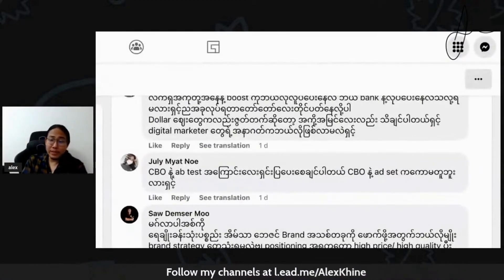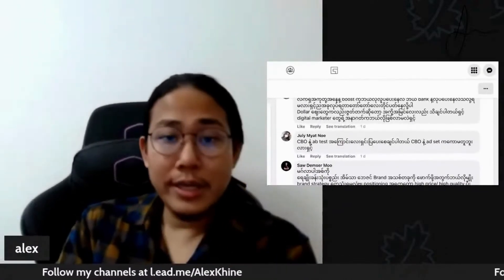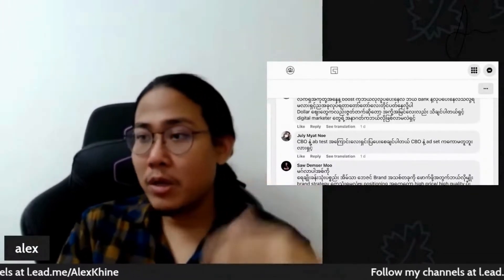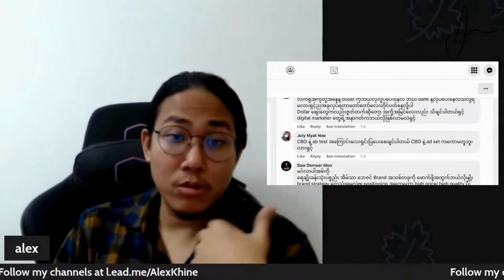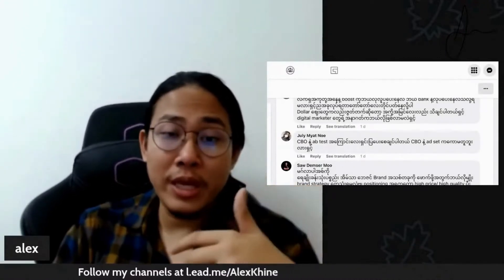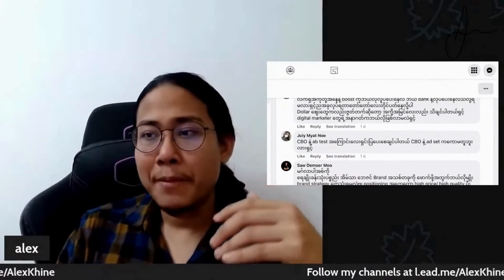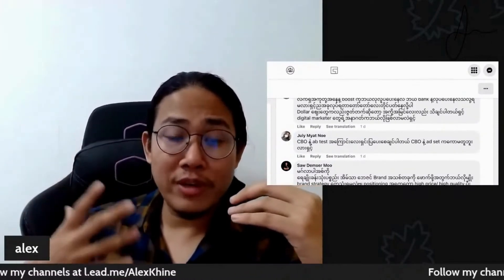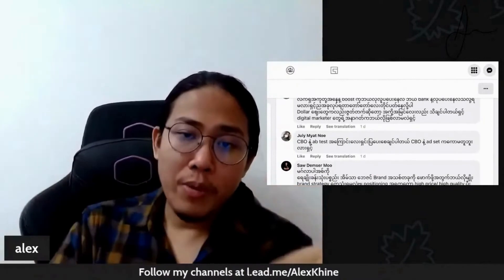CBO နဲ့ A/B Test အကြောင်း CBO နဲ့ Ad Set မတူတဲ့ အချက်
Q: CBO နဲ့ A/B test အကြောင်းလေး ရှင်းပြပေးစေချင်ပါတယ်။ CBO နဲ့ ad set ကရောမတူဘူးလားရှင့်။